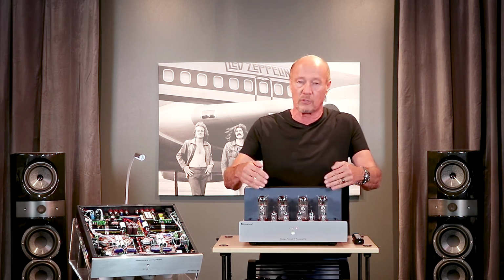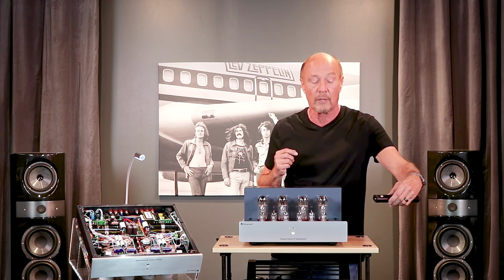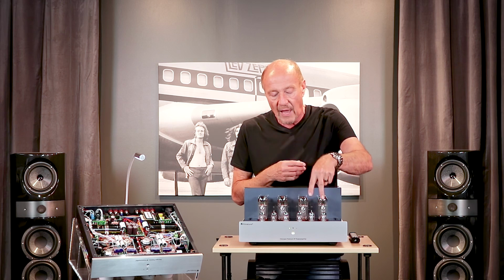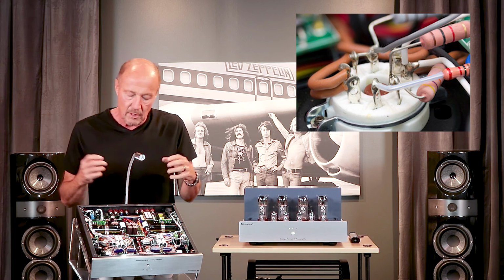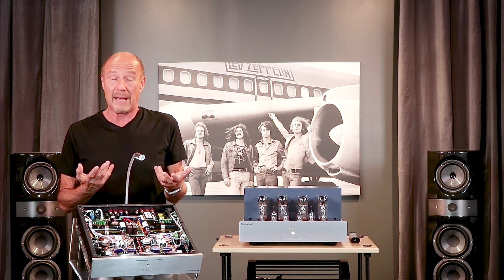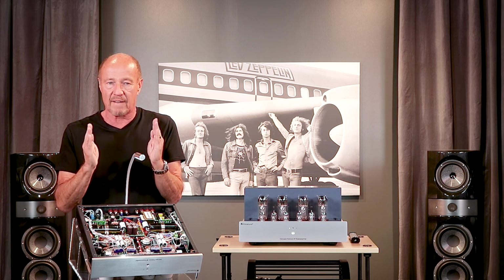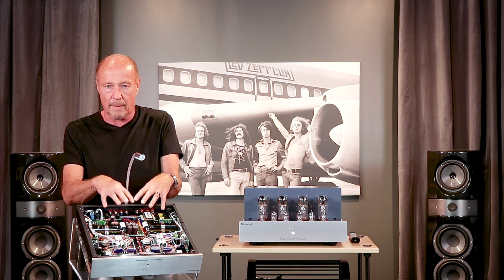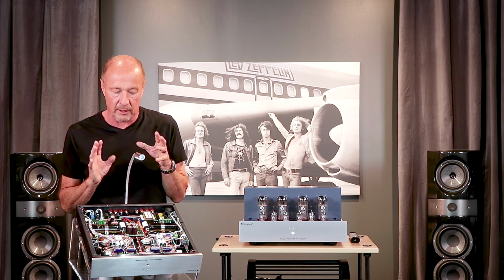PrimaLuna DiaLogue Premium HP Power Amplifier - An Inside Look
Take a look inside the DiaLogue Premium HP Power Amplifier with Kevin Deal of PrimaLuna USA.